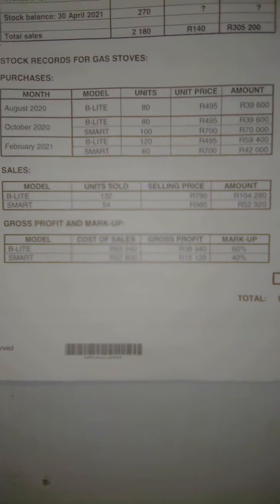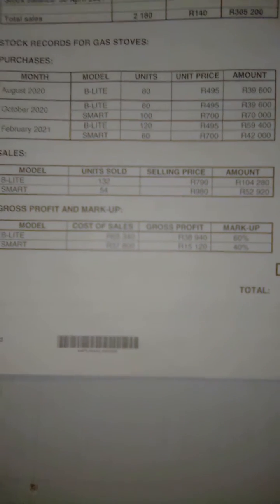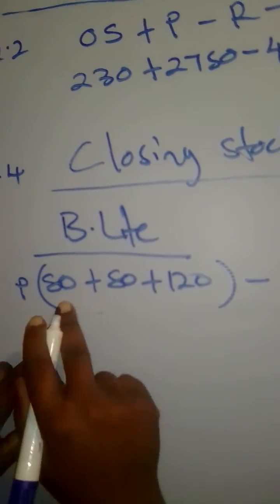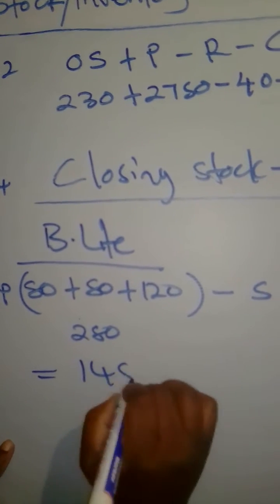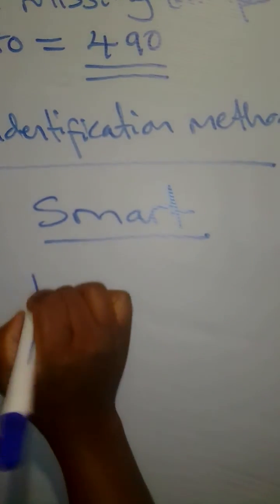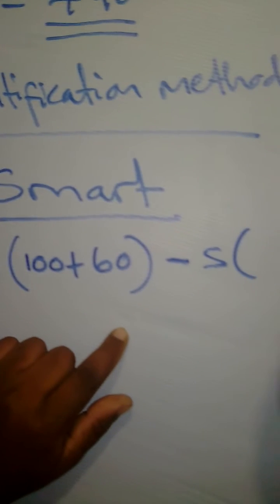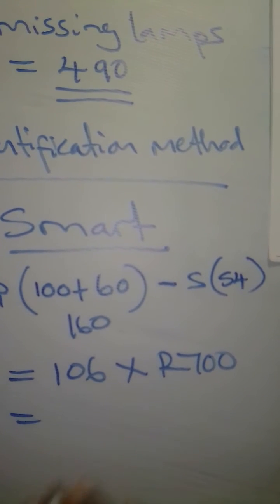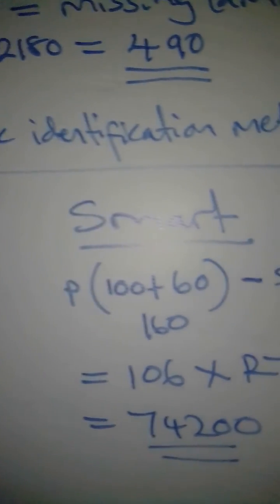gr 12 stock valuation- Specific Identification method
calculating closing stock using the specific identification method